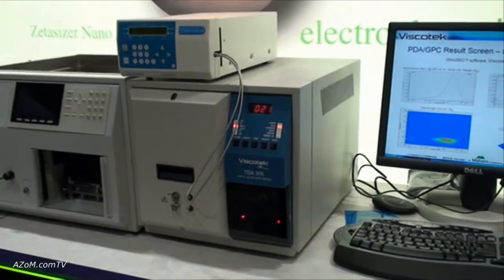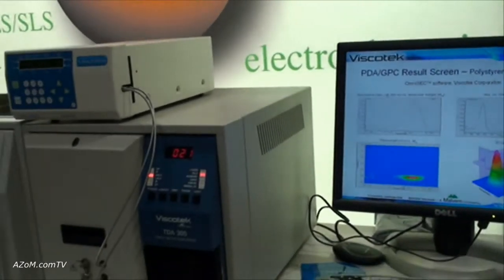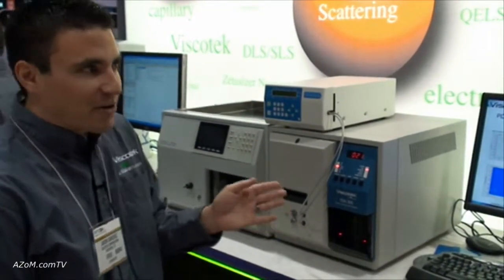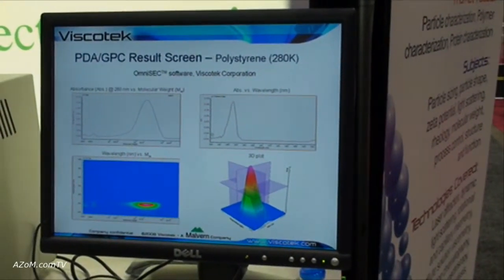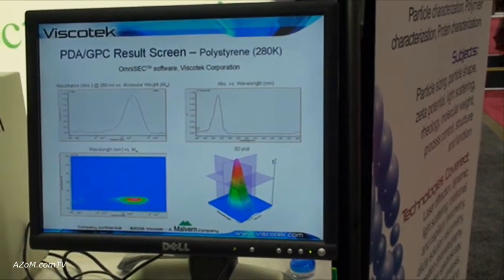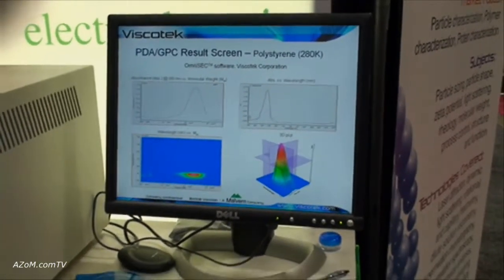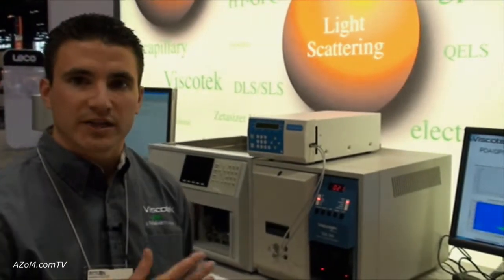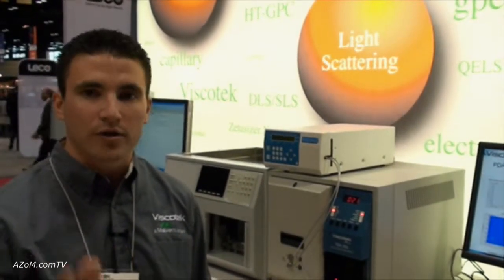Viscotek GPC/SEC System from Malvern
The Viscotek TDA GPC/SEC from Malvern